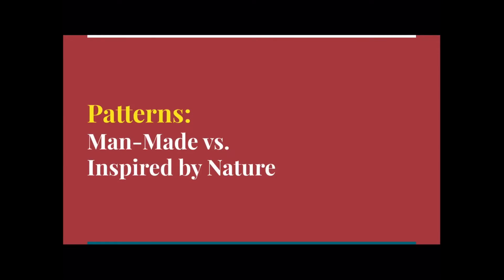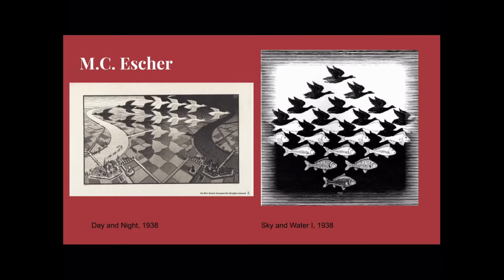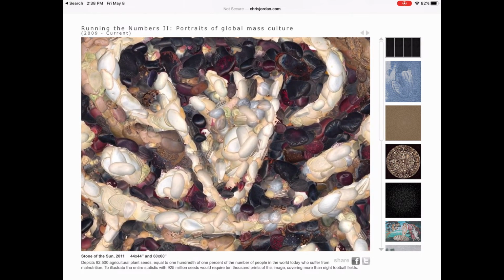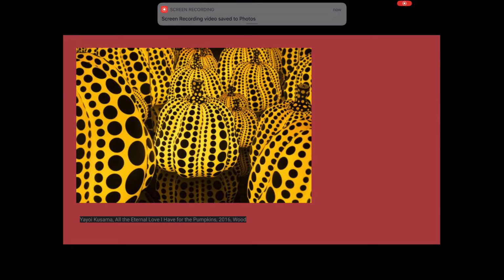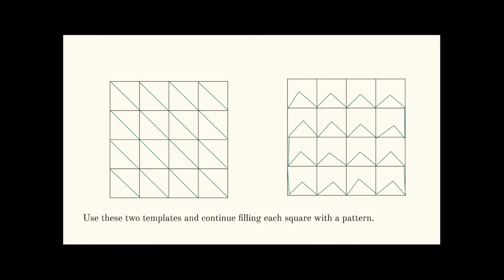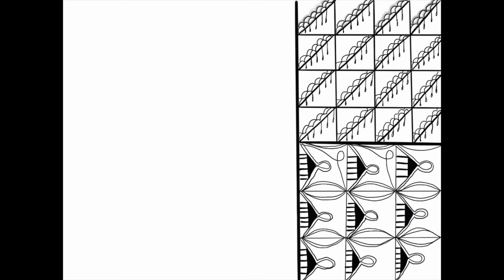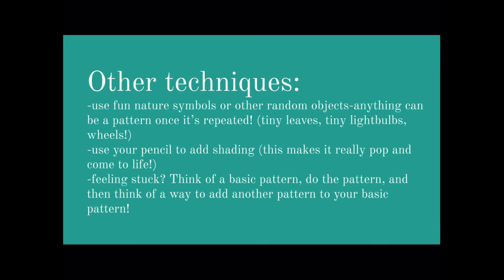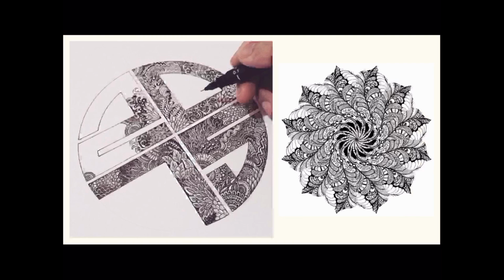Drawing for Adults | Peaceful Patterns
Join Payton and learn about the history of patterns. Discover a relaxing way to incorporate patterns into a drawing. For this activity, you will need a pencil, paper, and several ink pens of varying weights. As always, if you don’t have everything on this list, don’t worry. Feel free to be creative and find substitutions for any supplies you may not have on hand.